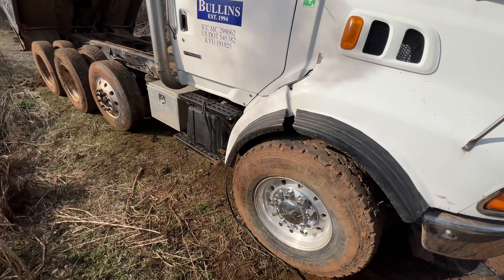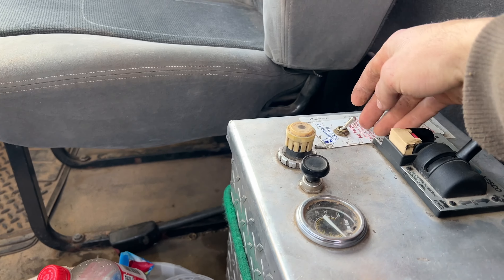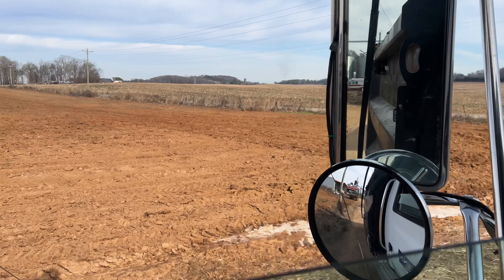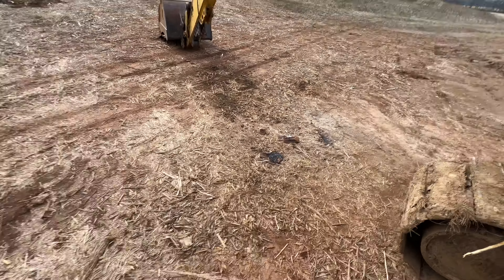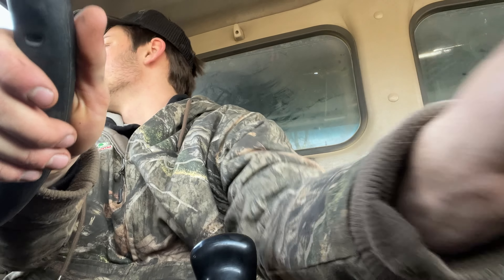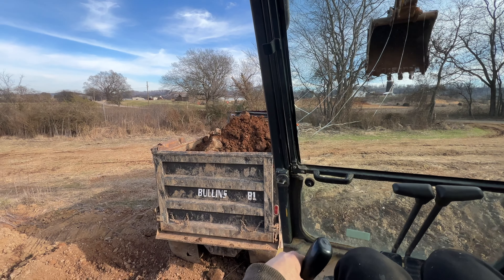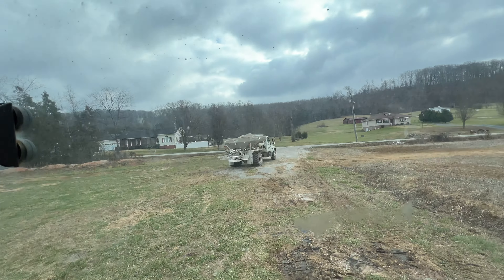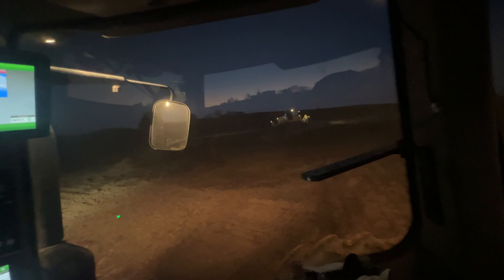Hauling dirt with new dump truck on farm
dirt hauling